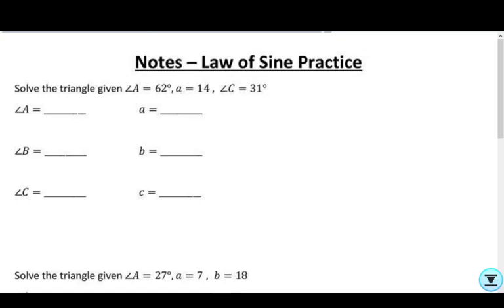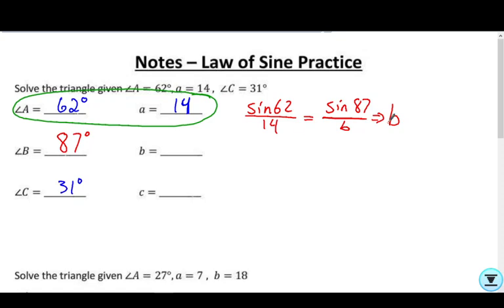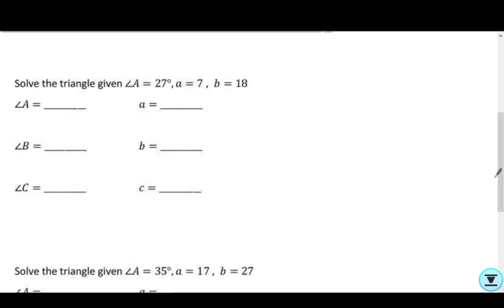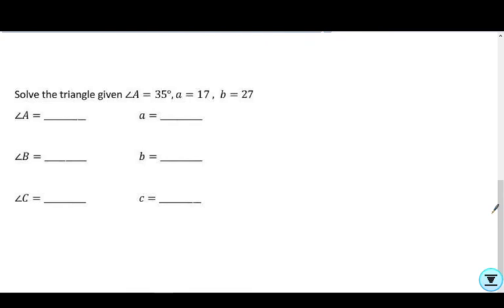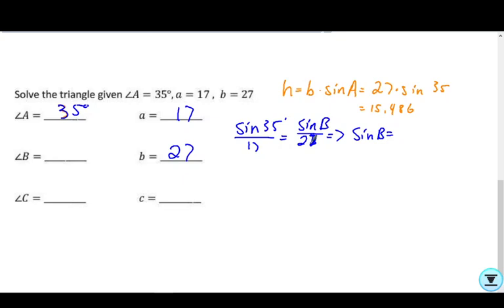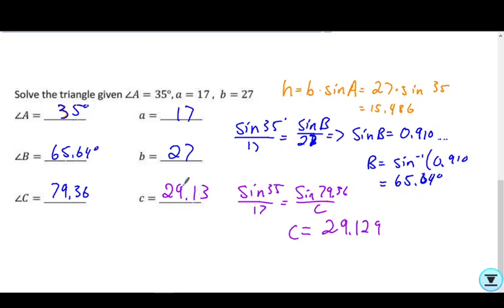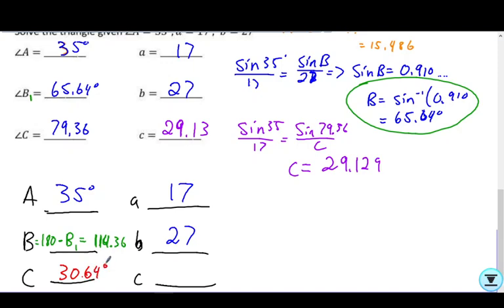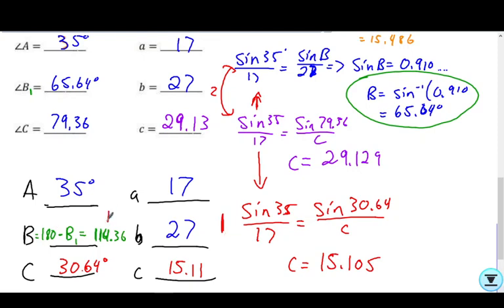Notes LoS Examples Day 3